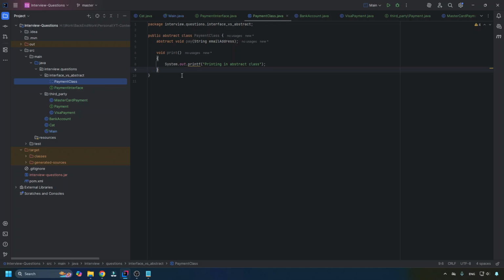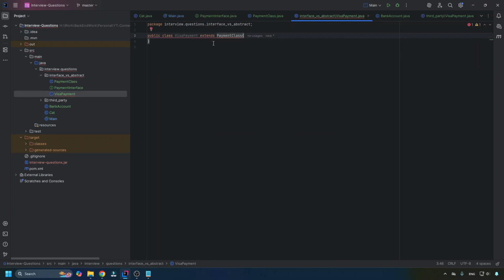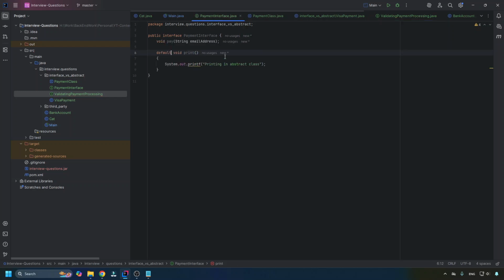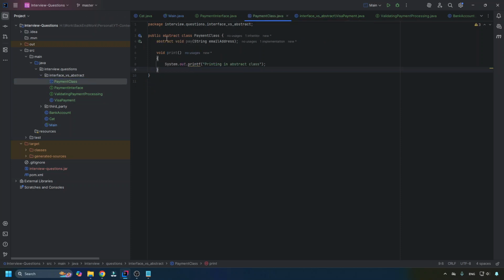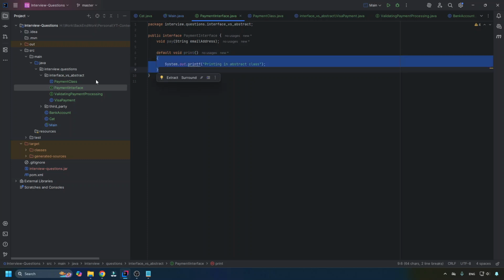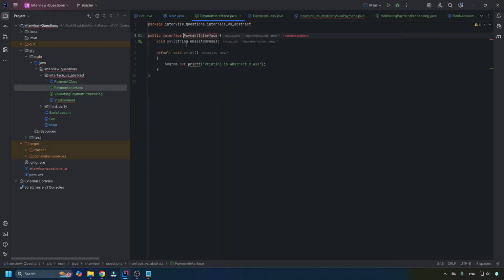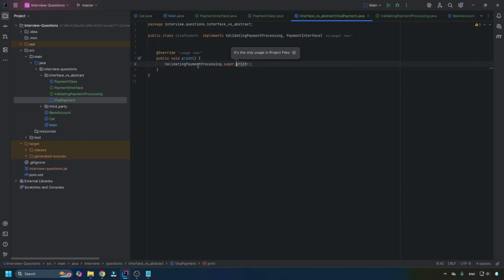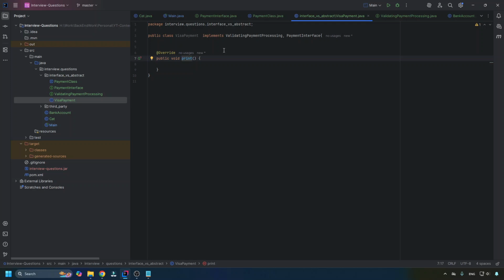27. Abstract Class vs Interface in Java | Interview Question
Get a clear, interview-ready answer to this Java interview topic: "Abstract Class vs Interface in Java".

Topics covered: abstract class, interface, OOP, Java differences.